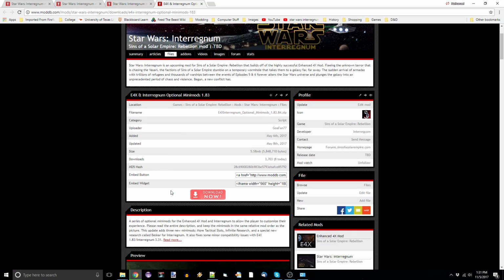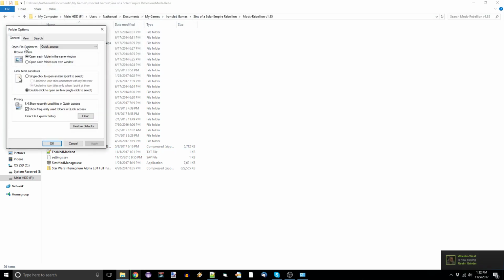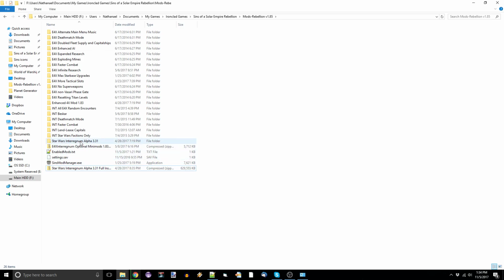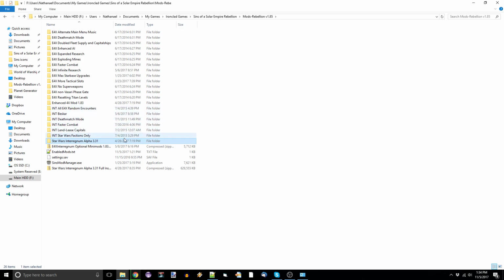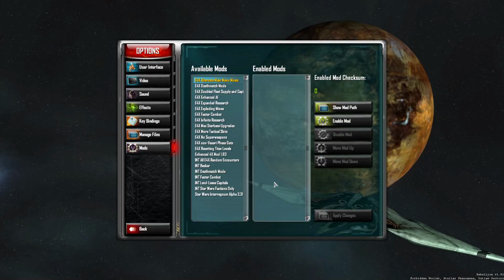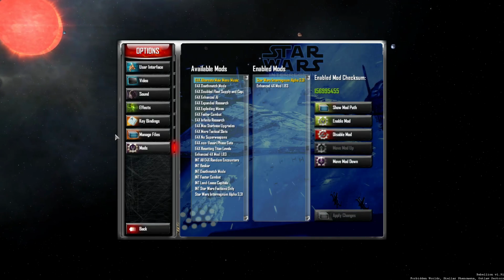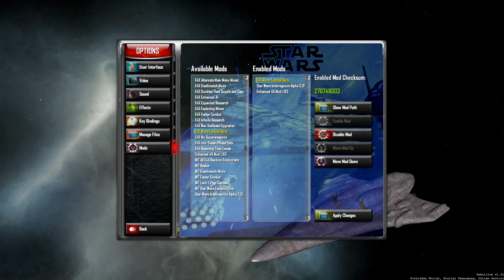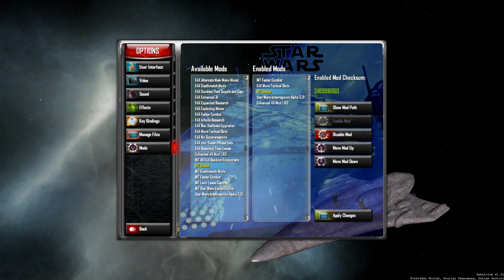How to Install Star Wars: Interregnum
In this video, I will show you how to install the Star Wars: Interregnum mod for Sins of a Solar Empire: Rebellion. I will also explain how you can use the multitude of minimods to customize your gameplay experience.